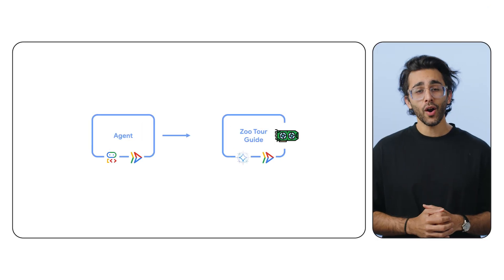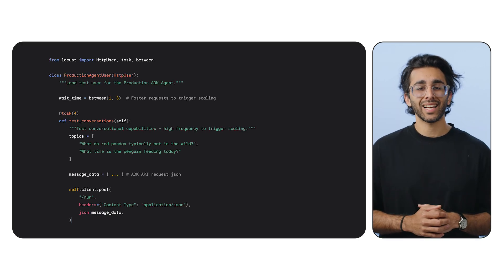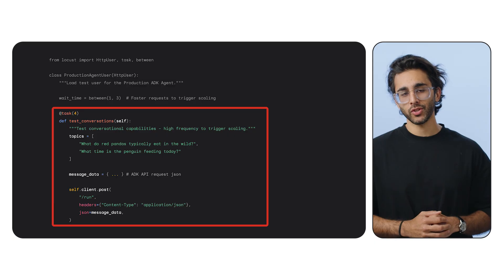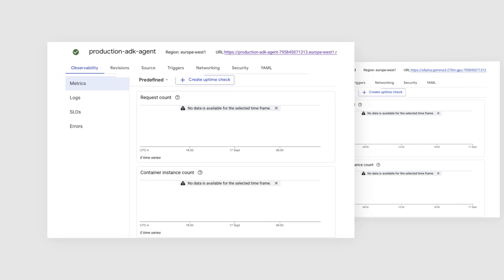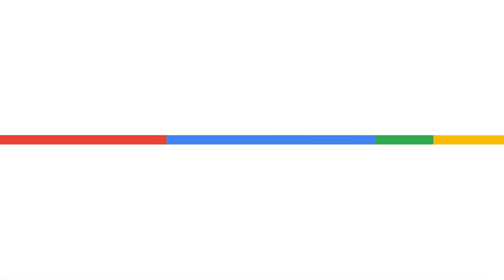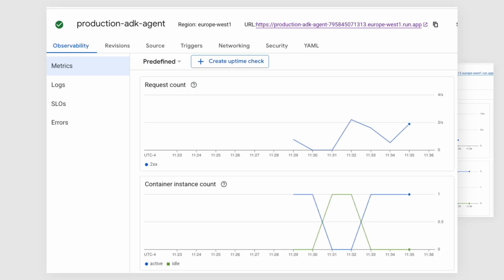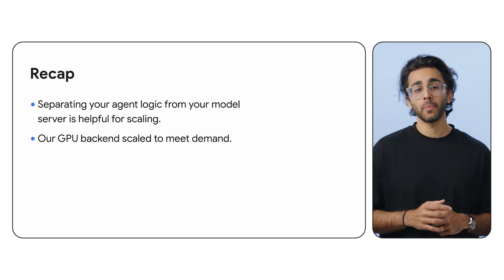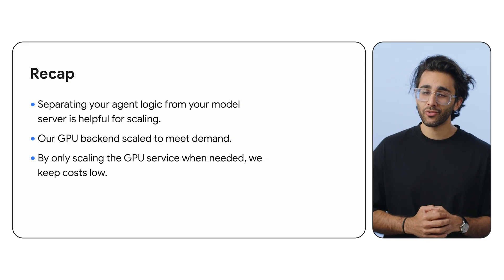Autoscaling your AI agent under load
This video demonstrates how to effectively autoscale your AI agent under heavy user load. We simulate a stress test on a decoupled architecture, combining a GPU-powered Gemma LLM with a lightweight ADK agent on Google Cloud Run. Discover how Cloud Run intelligently provisions resources to handle high demand, ensuring graceful scaling and cost efficiency by only scaling the bottleneck component.

Chapters:
0:00 - Introduction: The Challenge of Load
0:19 - Load Testing with Locust
1:31 - Observing Autoscaling in Cloud Run
2:02 - Key Learnings: Decoupling and Cost Efficiency
2:31 - Conclusion

Speakers: Amit Maraj
Products Mentioned: Cloud Run, Gemma, AI Infrastructure, Cloud GPUs